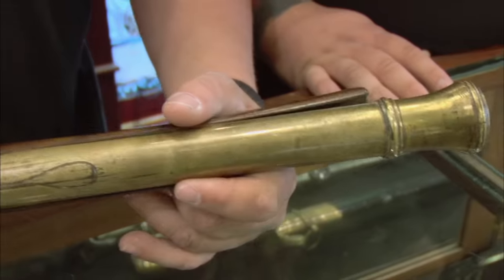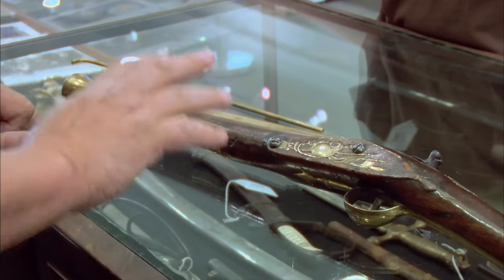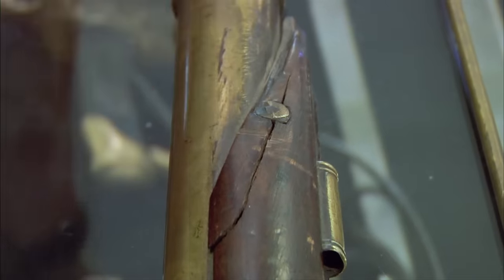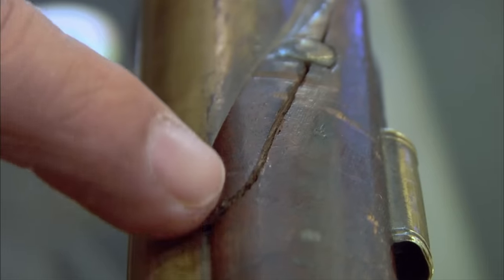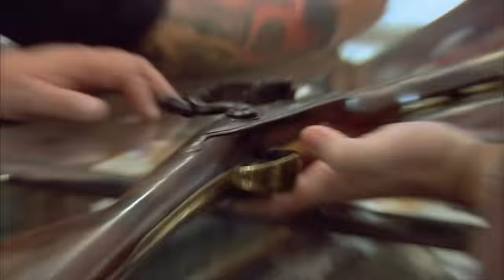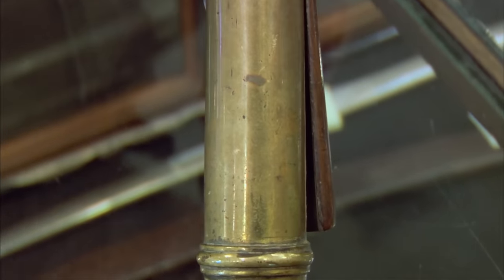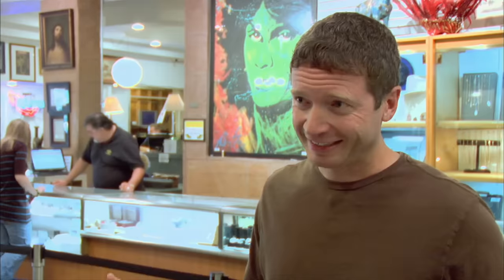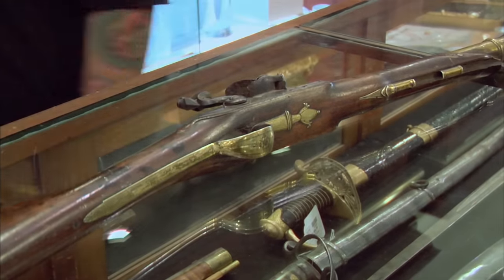Pawn Stars: This Pirate's Musketoon Strikes Gold! (Season 3)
Rick and Chumlee stare down the barrel of a 17th-century gun believed to be a musketoon in this clip from Season 3, Episode 20.